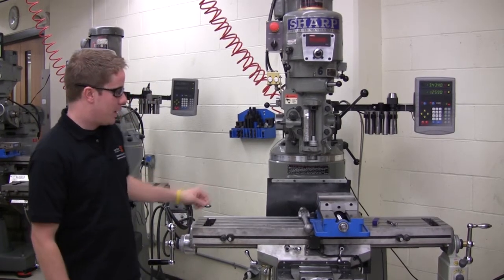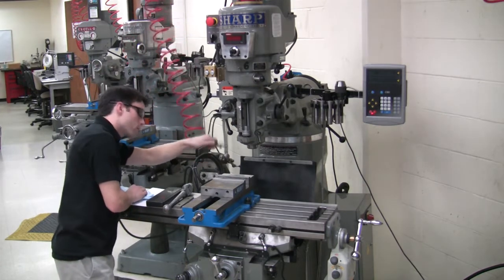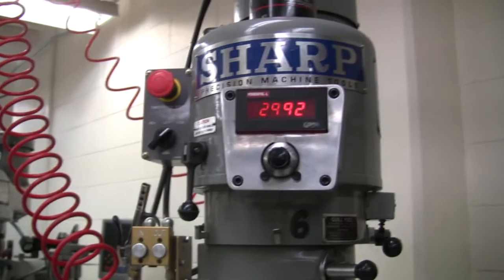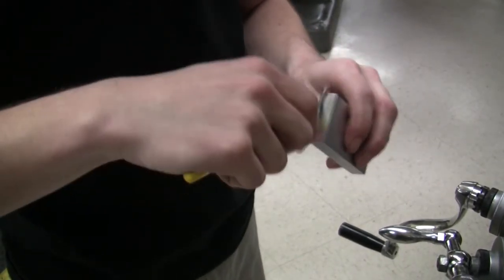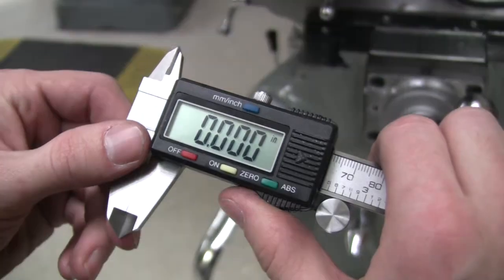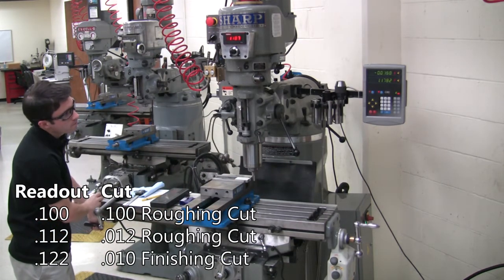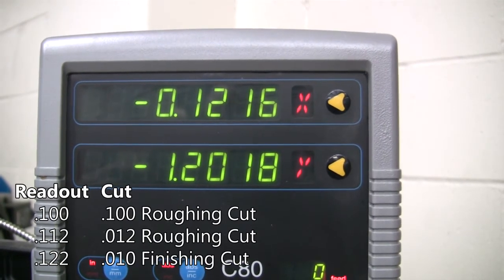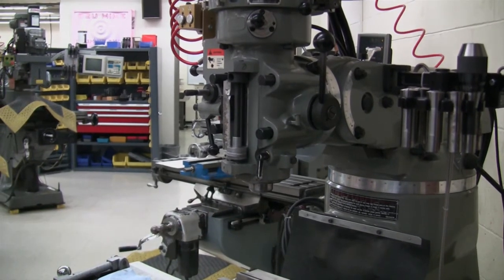ME250 Mill 1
Milling Machine Operation and stock sizing